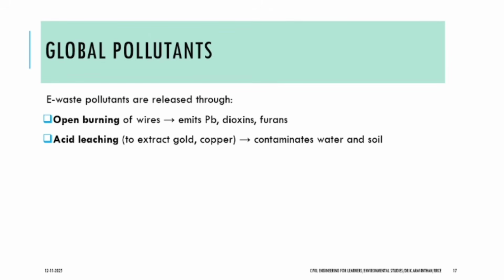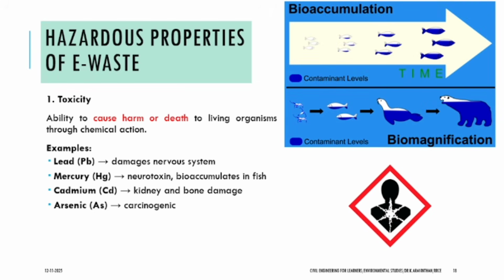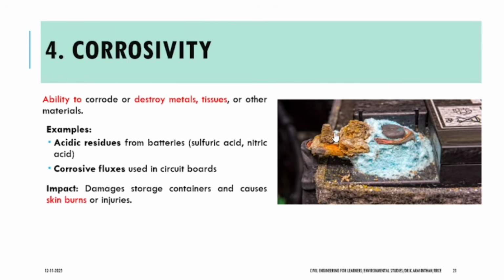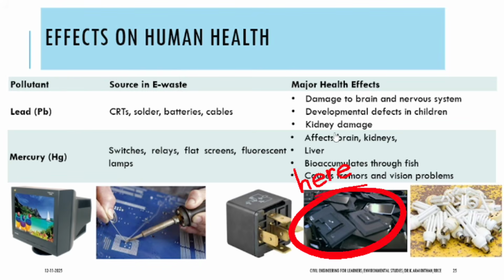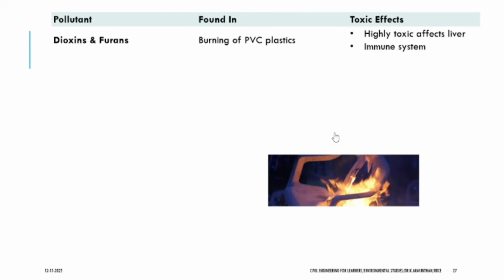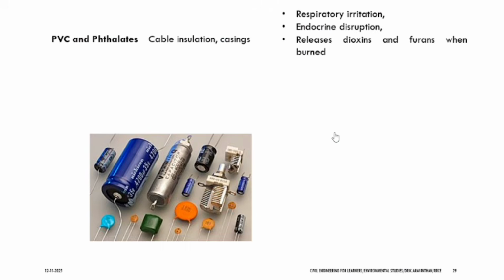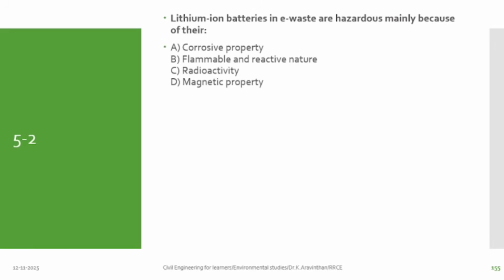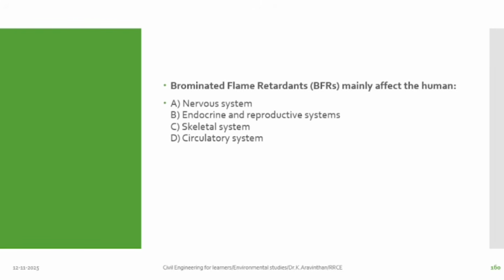5-2 E-waste Hazardous properties|Effect pollutants on human&environment|BCS508|BESK505|K.Aravinthan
Ecosystem and Sustainability:
Ecosystem: Structure of Ecosystem, Types: Forest, Desert, Wetlands, Riverine, Oceanic ecosystems.
Sustainability: 17SDG targets and possible actions.
Self-Study Component (SSC): Components of the environment.
Textbook 1: CH- 3, e-resource:1

Module-2
Natural resources and Energy:
Natural Resources: Water resources – Availability & Quality aspects, Water borne diseases & water induced
diseases, Fluoride problem in drinking water.
Energy:Different types of energy, Conventional sources & Non -Conventional sources of Energy, Solar
energy, Wind Energy, Hydrogen as an alternative energy
Self-Study Component (SSC): Alternative Energy sources
Textbook 1: CH- 2

Module-3
Environmental Pollution:
Environmental Pollution: Water Pollution, Noise pollution, Air pollution (Sources, Impacts, Preventive
measures and Public Health Aspects.
Self-Study Component (SSC): Case studies of air pollution episodes
Textbook 1: CH- 5

Module-4
Waste management:
Waste management: Solid Waste Management , types and sources, functional elements of SWM, Biomedical
Waste Management - Sources, Characteristics
Environmental Legislation: Solid Waste Management Rules,2016, Biomedical Waste Management Rules, 2016.
Self-Study Component (SSC): Case studies on waste management options
Textbook 1: CH- 6, e-resource:2

Module-5
E - Waste Management
E- waste; composition and generation. Global context in e- waste; E-waste pollutants, E waste hazardous
properties, Effects of pollutant (E- waste) on human health and surrounding environment, domestic e-waste
disposal, Basic principles of E waste management, Component of E waste management.
E-waste (Management and Handling) Rules, 2011; and E-Waste (Management) Rules, 2022 - Salient Features
and its implications.
Self-Study Component (SSC): E-Waste (Management) Amendment Rules, 2023, 2024
Textbook 1: CH- 6, Textbook 2: CH-2, e-resource:3
Suggested Learning Resources:
Textbooks
1. S M Prakash , “Environmental Studies” 3rd Edition, Elite Publishing House, Mangalore, 2018.
2. Hester R.E., and Harrison R.M, Electronic Waste Management. Science, 2009.
Reference Books:
1. EarchBarucha, “Environmental Studies for UG students”, 2004.
2. Benny Joseph (2005), “Environmental Studies” , Tata McGraw – Hill Publishing Company Limited.
3. R. Rajagopalan, “Environmental Studies- From Crisis to Cure” , 2nd Edition, Oxford university press, New
Delhi, 2013.
4. Johri R., E-waste: implications, regulations, and management in India and current global best practices,
TERI Press, New Delhi.
5. Raman Sivakumar, “Principles of Environmental Science and Engineering”, 2nd edition, Cengage
learning Singapur, 2005.
6. G. Tyler Miller Jr., “Environmental Science – working with the Earth”, Eleventh Edition, Thomson Brooks
/Cole, 2006
7. Dr. Pratiba Singh, Dr.Anoop Singh and Dr. Piyush Malaviya, “Text Book of Environmental and Ecology”,
Acme Learning Pvt. Ltd. New Delhi.
8. P Meenakshi, “Elements of Environmental Science and Engineering”, Prentice Hall of India Private
Limited, New Delhi, 2006